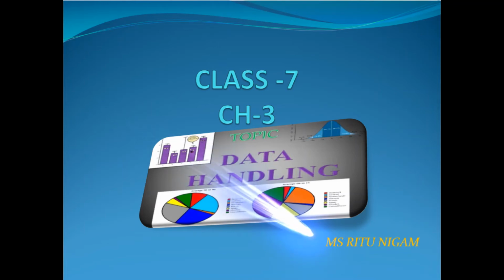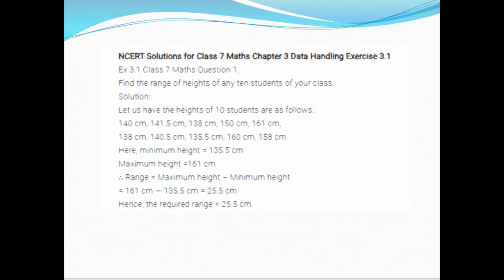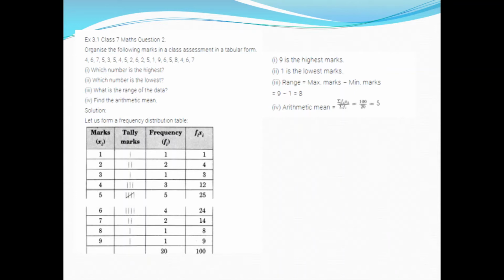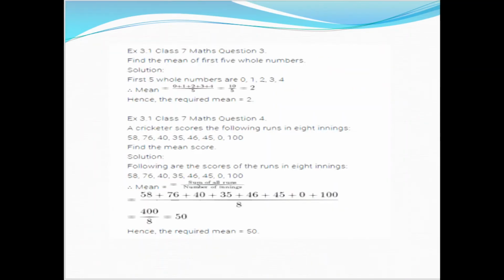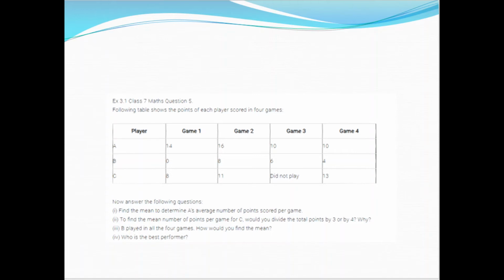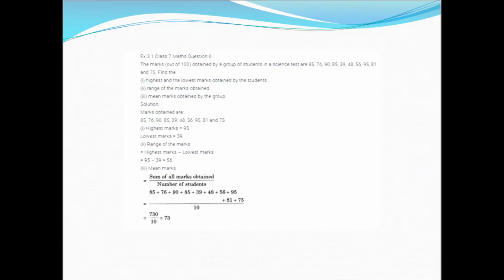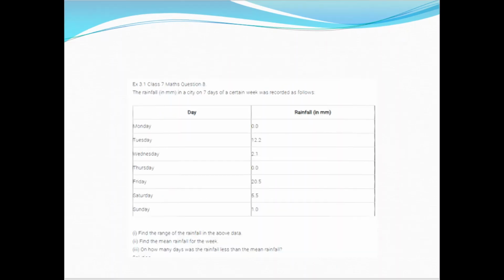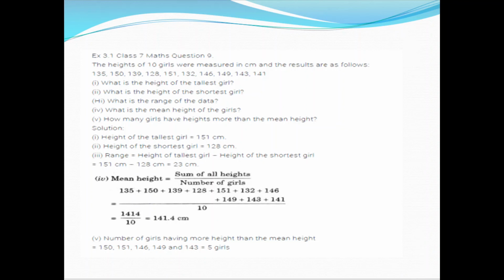Class 7 Mathematics Chapter 3 Data handling